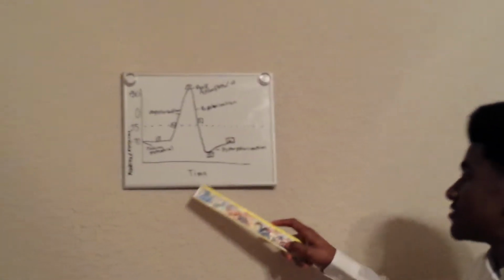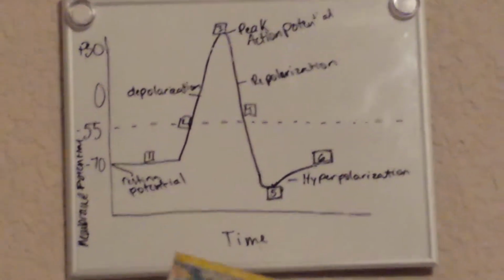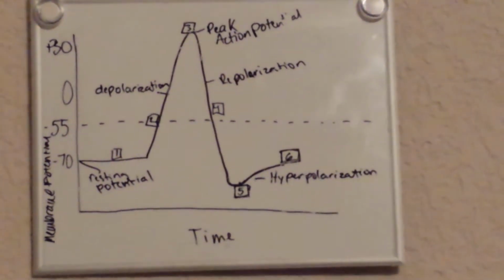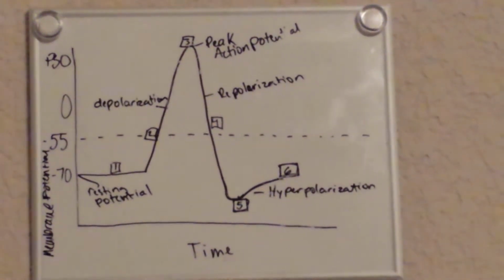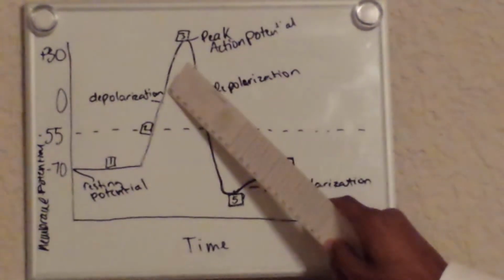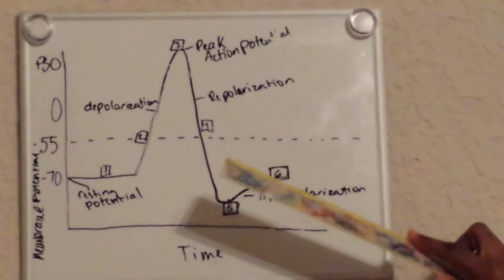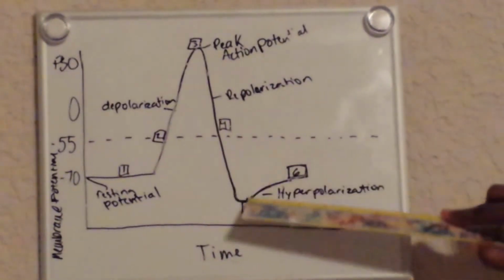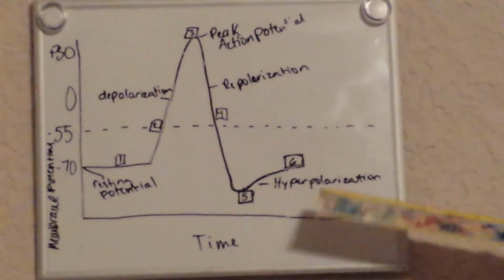Action Potential of a Neuron